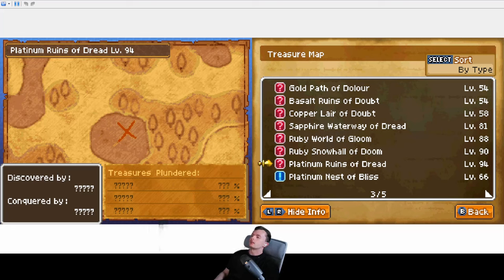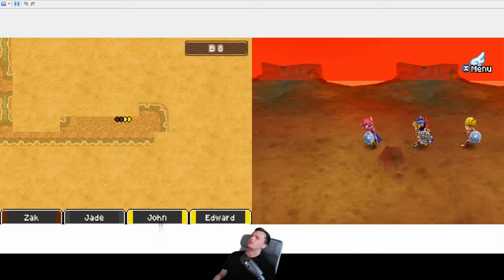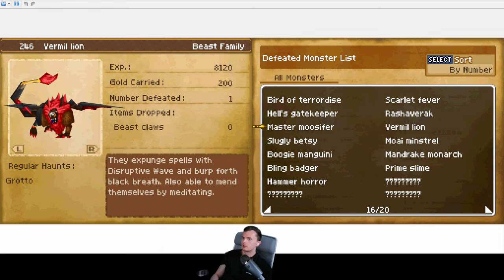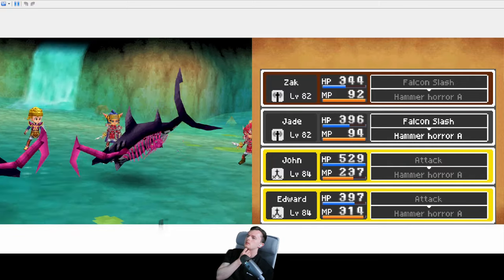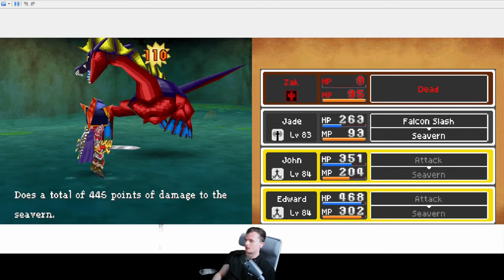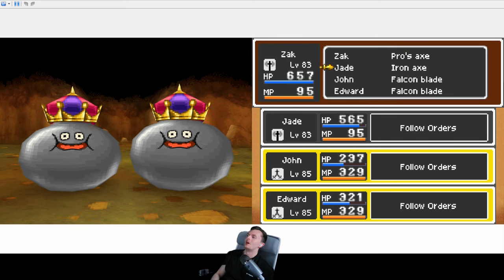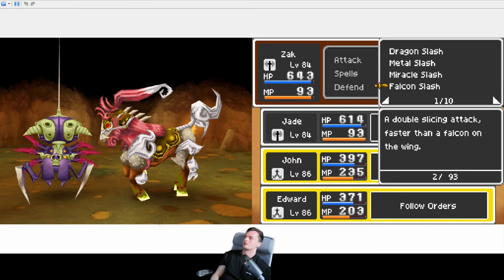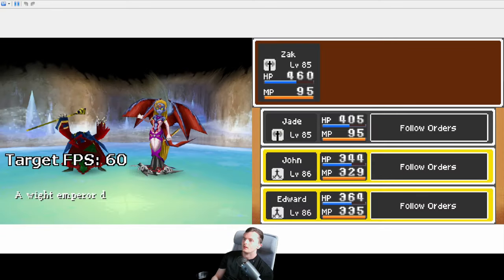I downloaded the WORLD'S HARDEST grottoes...here's what happened (DQ9 #23)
The hardest possible grottoes for each of the different types: water, ice, volcano, cave, and ruins. The defeated monster list reaches near full completion.

Dragon Quest 9
DQ9
DQIX
Dragon Quest IX